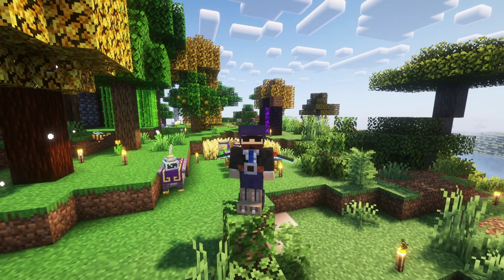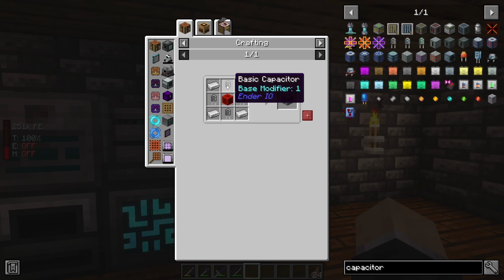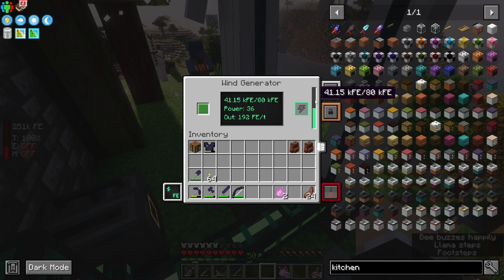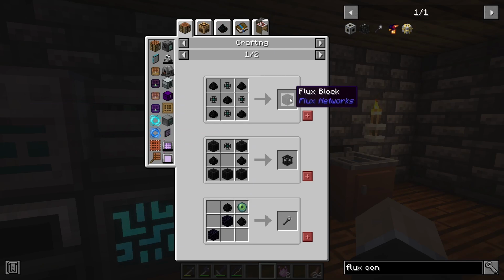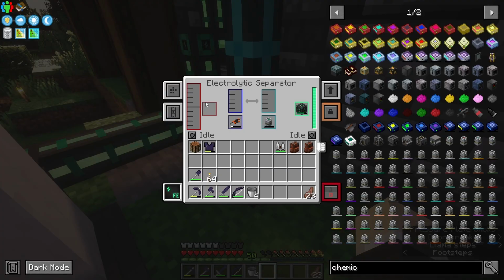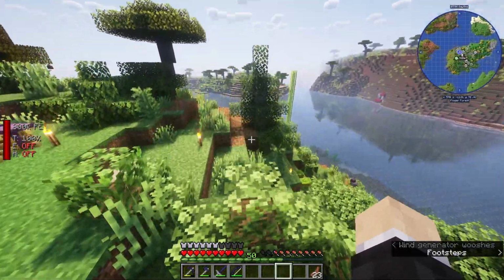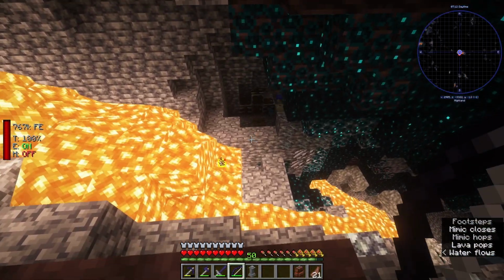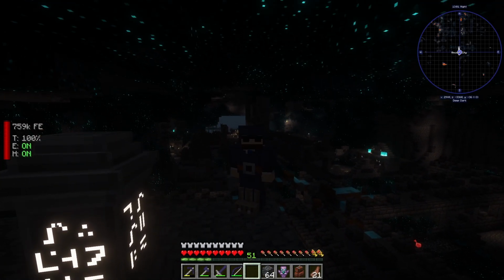"Finding the Deep Dark!" All The Mods 9 [Ep17]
We're continuing down our line of quests, and today, we'll begin our search for an Ancient City!

Complementary Shaders!